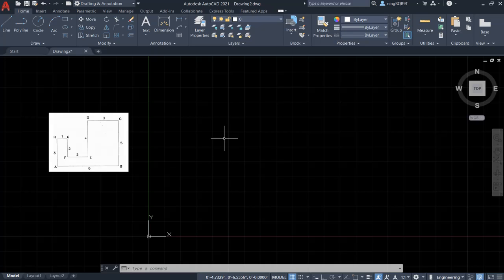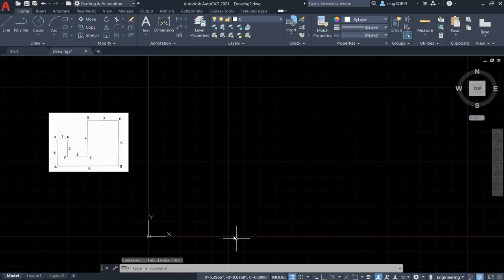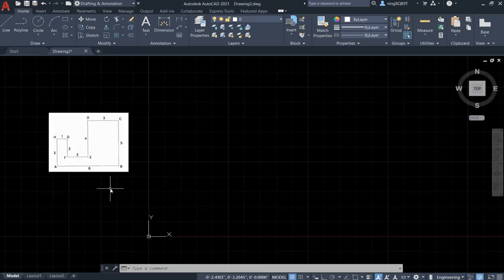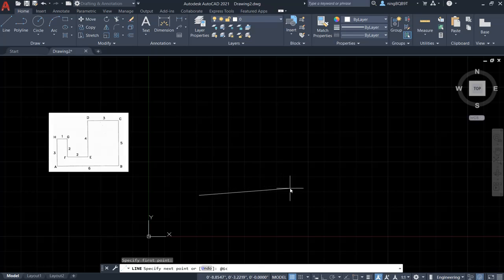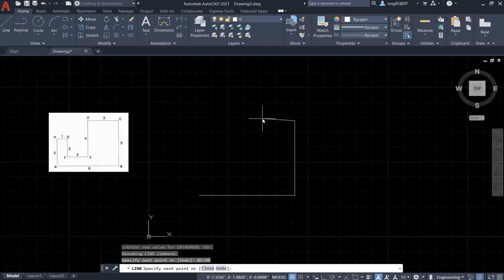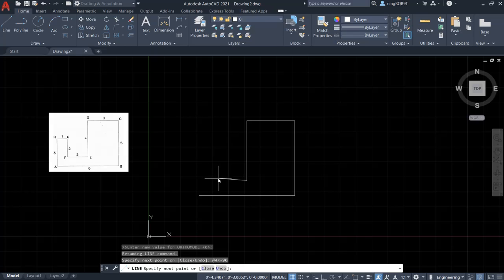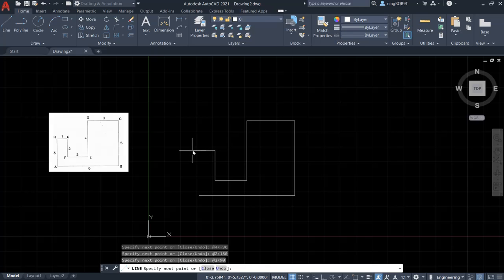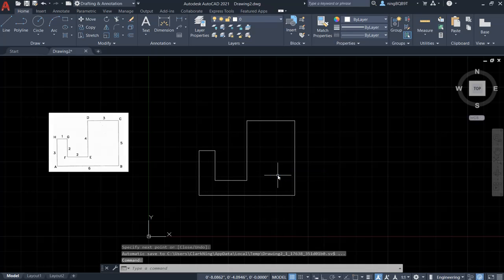AutoCAD 2021 Tutorial: Drawing a shape using relative polar coordinates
Relative polar coordinates; AutoCAD 2021